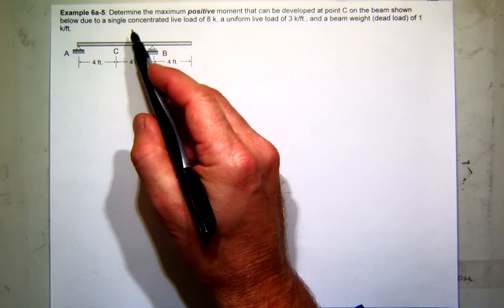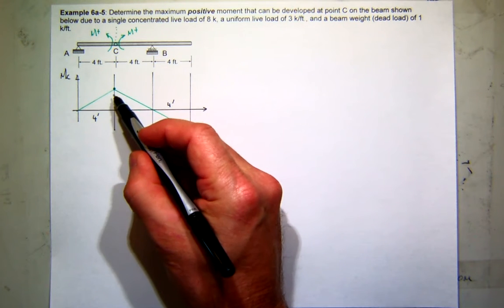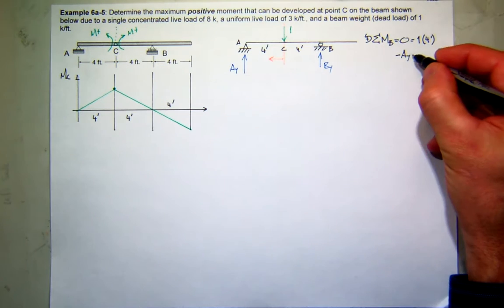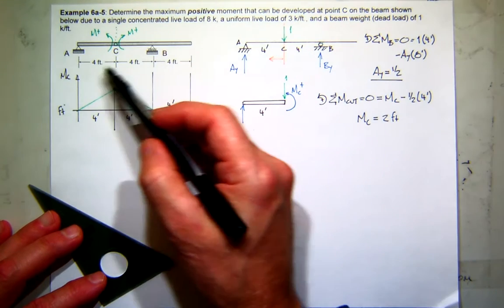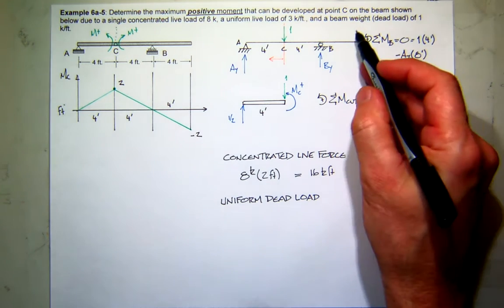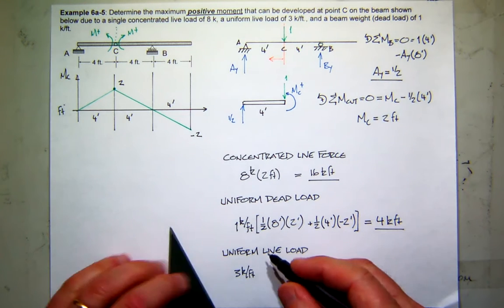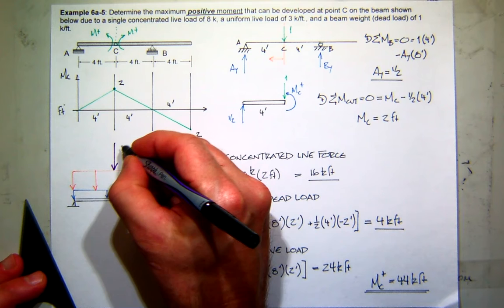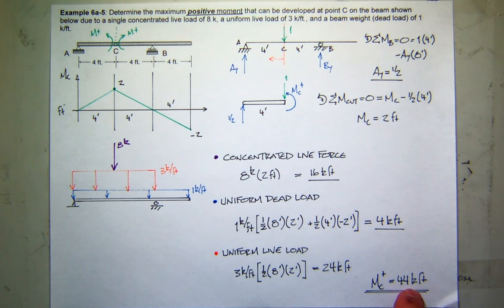Example 6a-5 f17